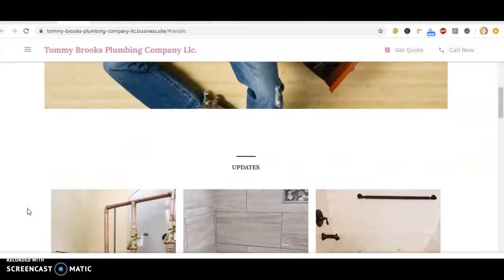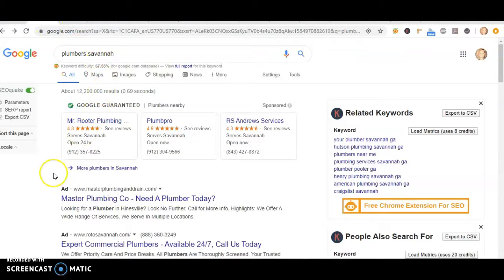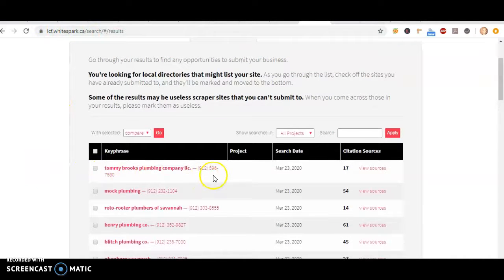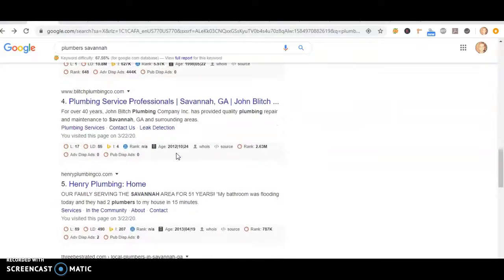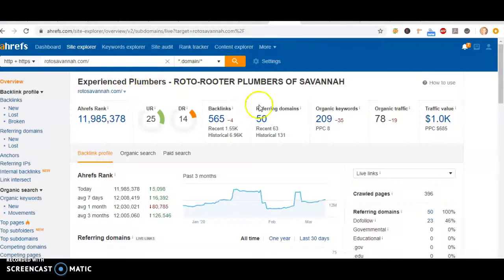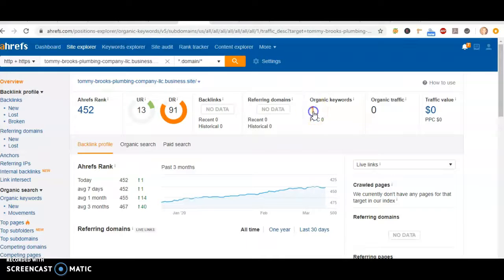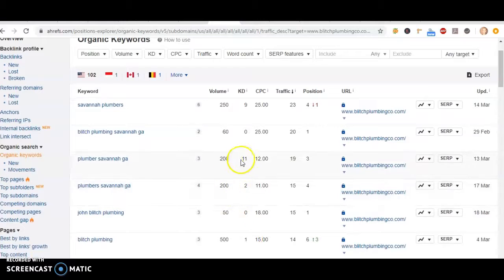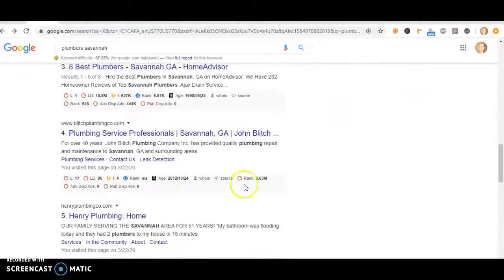Tommy Brooks Plumbing Company LLC. | Plumbers Savannah GA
Stephanie with Peerless Strategies shows Tommy Brooks Plumbing Company LLC. how to outrank their competition on Google.